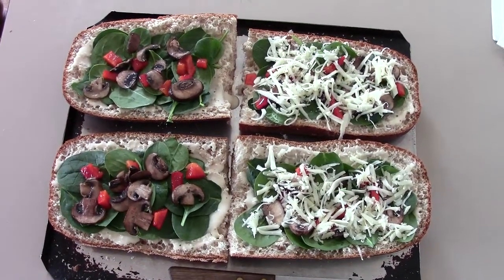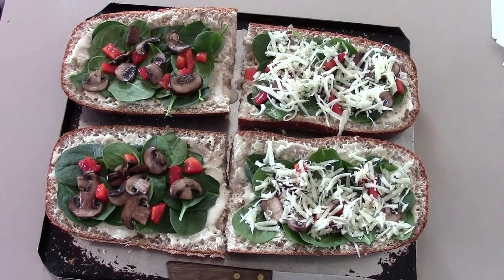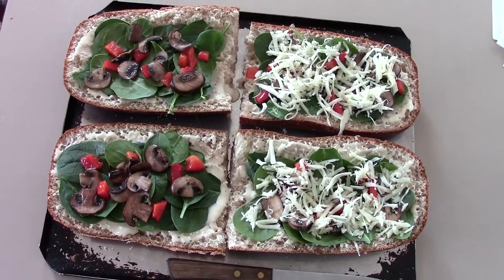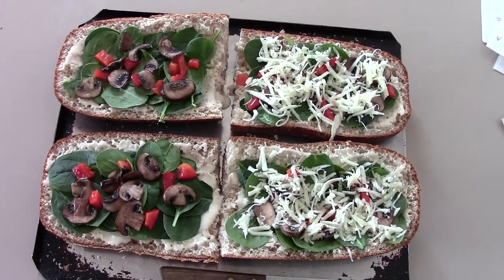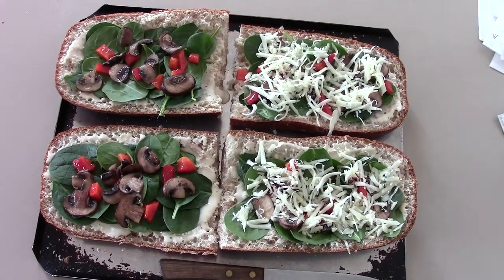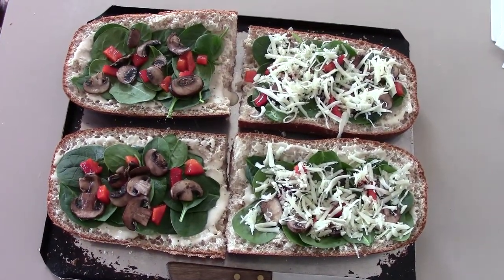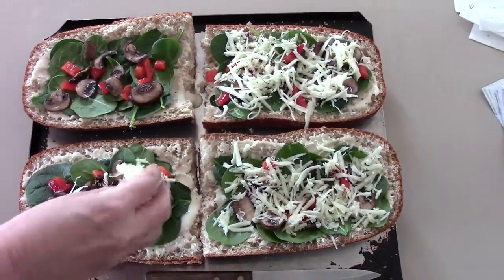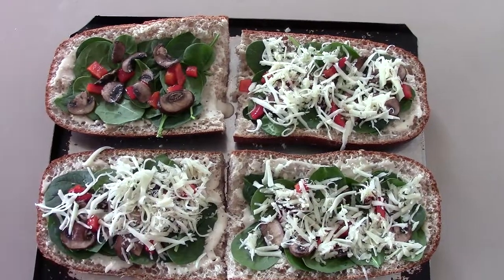French Bread Pizza